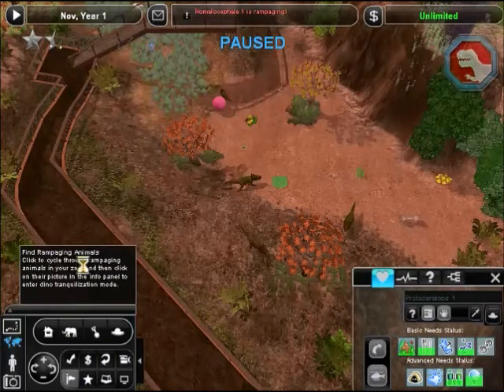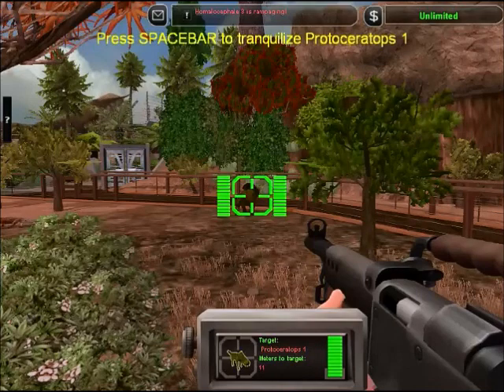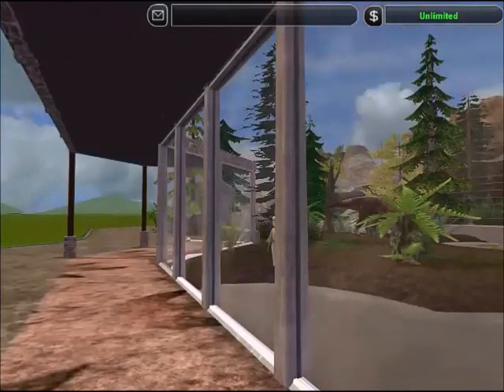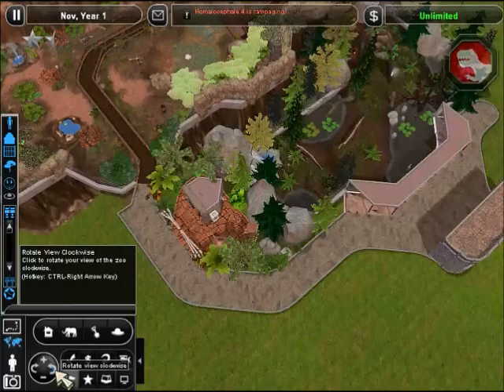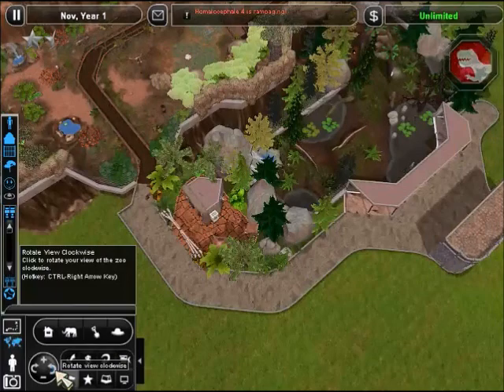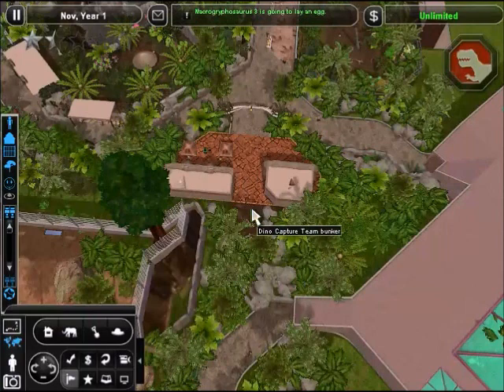D.I.N.O. Zoo| Iguanadon It | Episode #6